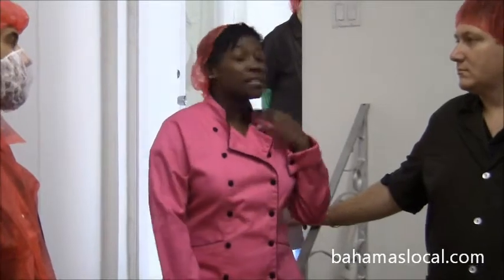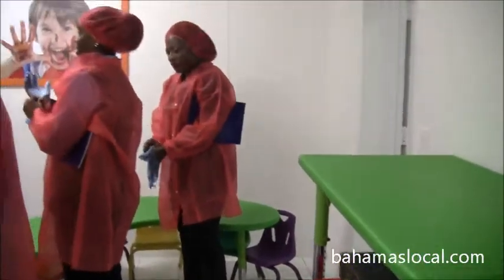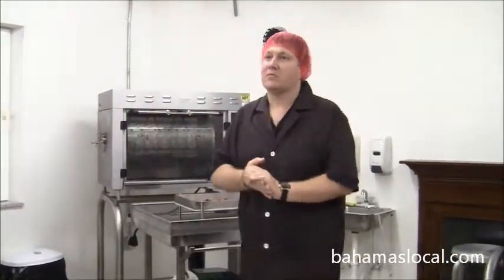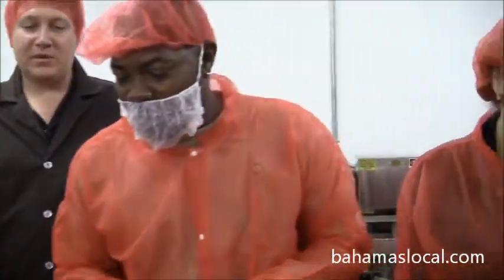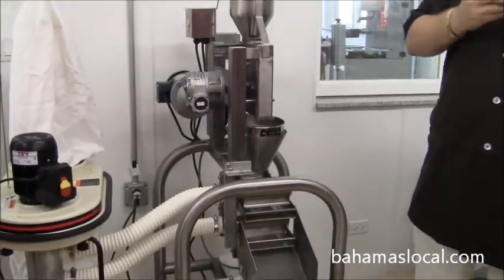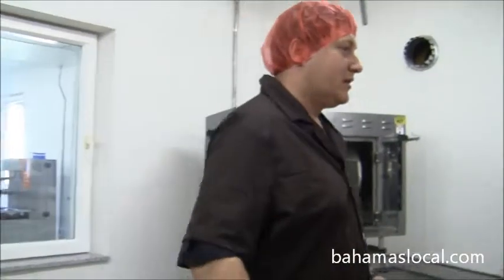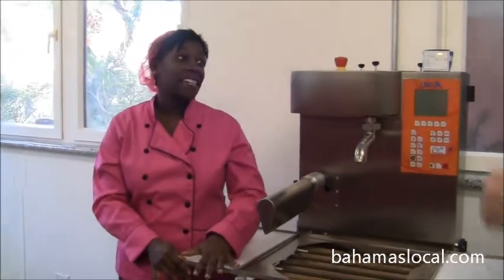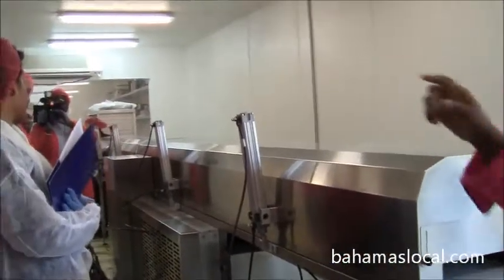Press given a private tour of the new Chocolate Factory in Nassau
BahamasLocal.com just had a private tour of the new Chocolate Factory in Nassau, Bahamas.. It will open to the public soon and it is a place you have to visit.. Graycliff Chocolatier is the newest addition to the Graycliff luxury brand and the factory gives you a fully interactive experience and will launch at the end of November.